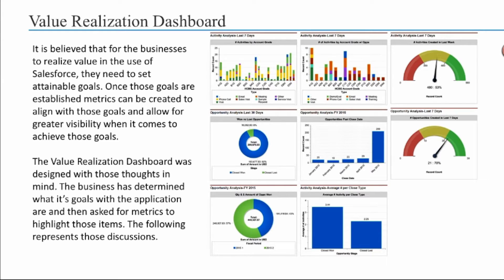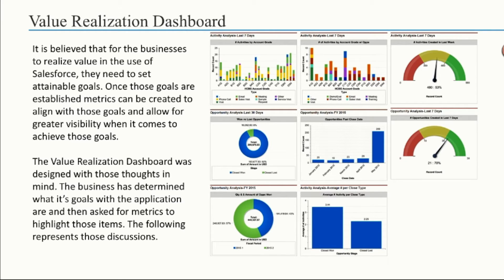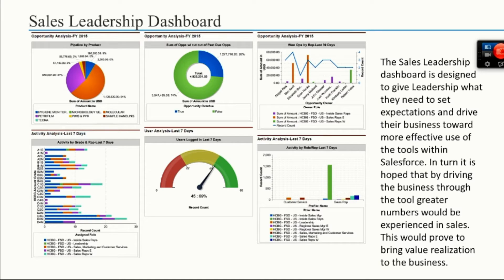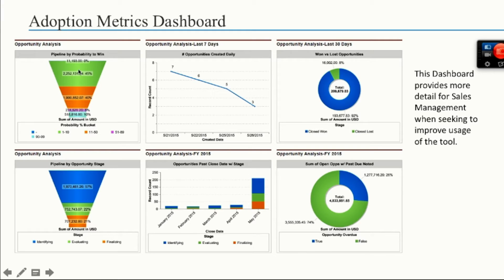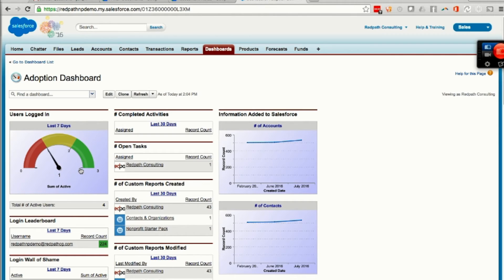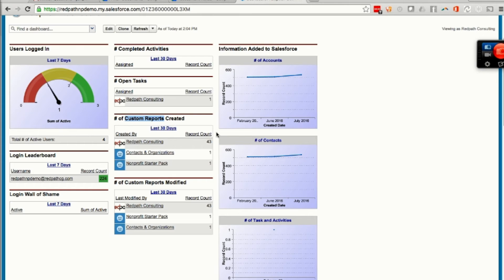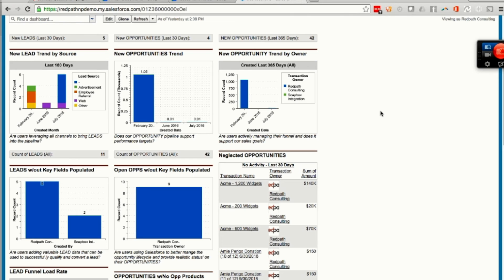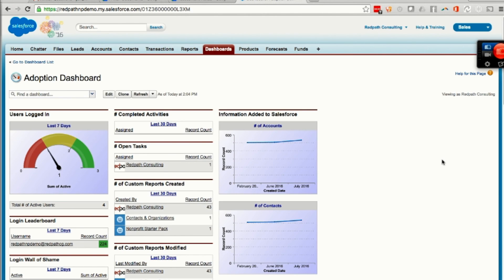Salesforce Reports for User Adoption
Redpath consultant, Jeff Fenner, demonstrates how you can utilize reports and dashboards to hold users accountable and increase overall user adoption.